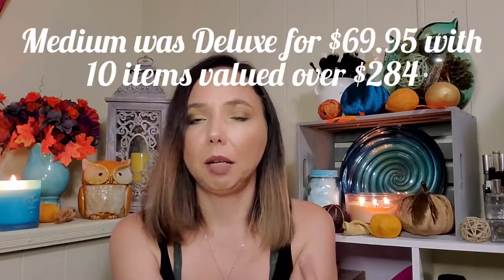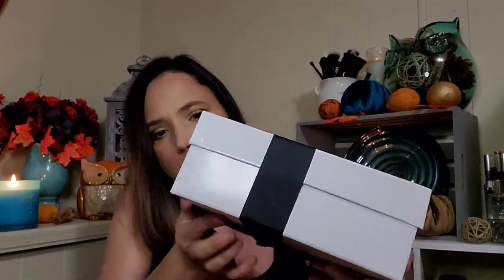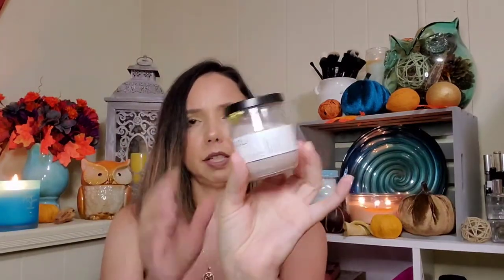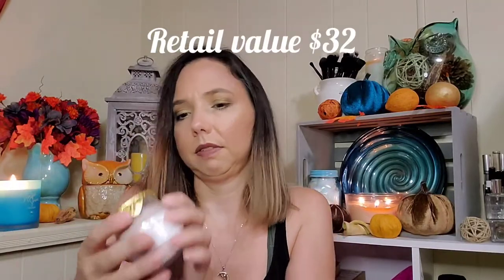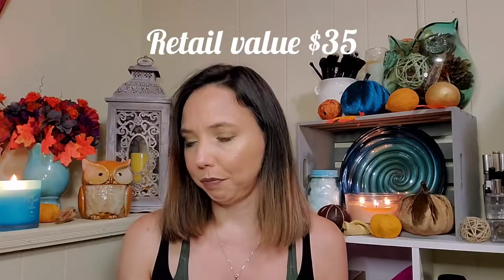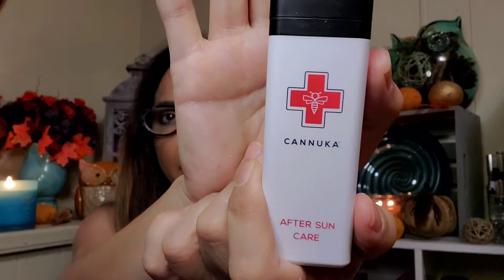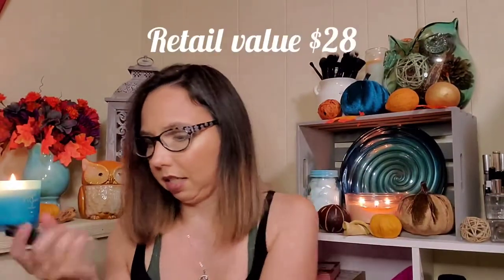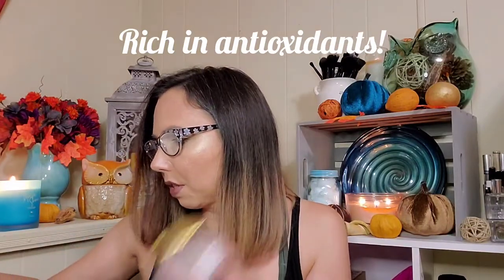Laurel and Reed Mini Mystery Box 📦 First Time Ever! 📦 Sept 2019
Yep, this is Laurel & Reed's first time doing a mystery box! I got the Mini and WOW am I amazed at the high value and quality products inside! They sold out of all 3 sizes but hopefully they'll have another mystery box sale soon!

I'm not a current subscriber so I don't have a code, but check msa reviews for current discounts! Here is their review of August's box

Price Breakdown at $180.94 value for $29.95:
-Loli Purple Corn Grains cleanser $32, pd $5.30
-Pure Elements Youth mask $19.99, pd $3.31
-Selia & Co skin tonic $28, pd $4.63
-Provision Purify spray deoderant $35, pd $5.79
-Cannuka After Sun Care $58, pd $9.60
-Revival Lip Scrub $7.95, pd $1.32

💌Happy Mail!💌
Boxes And Deals

Video editing done with VideoGuru on my phone.